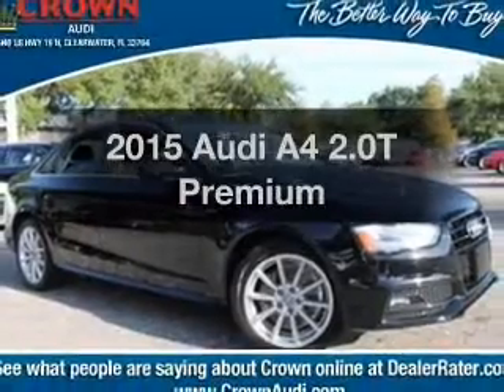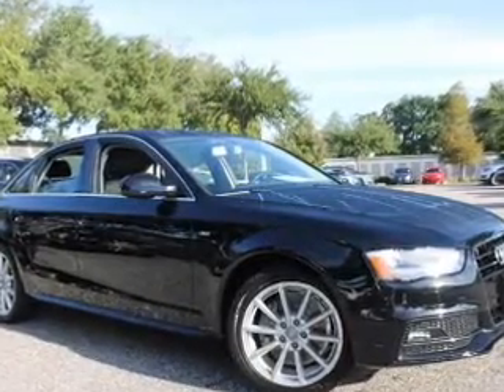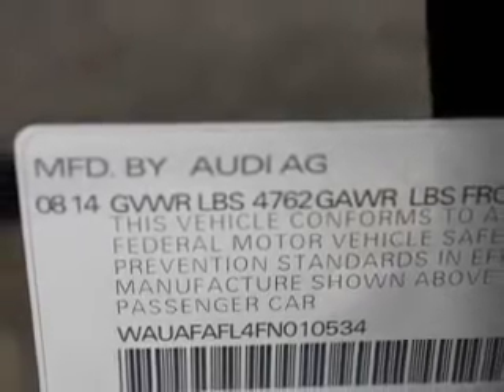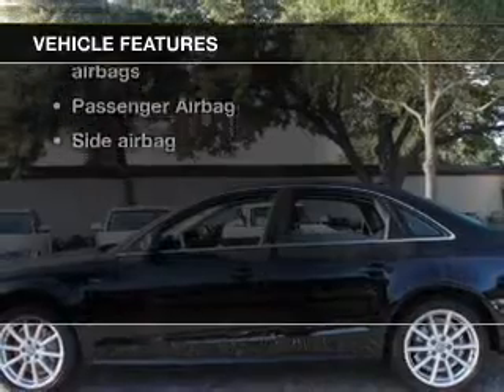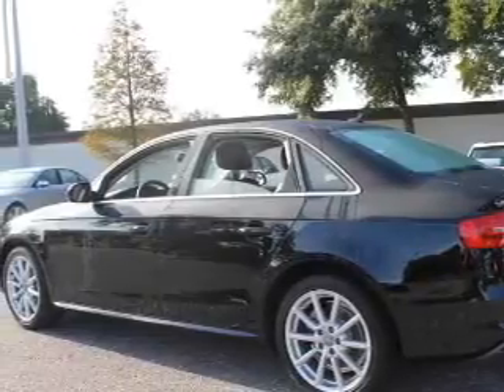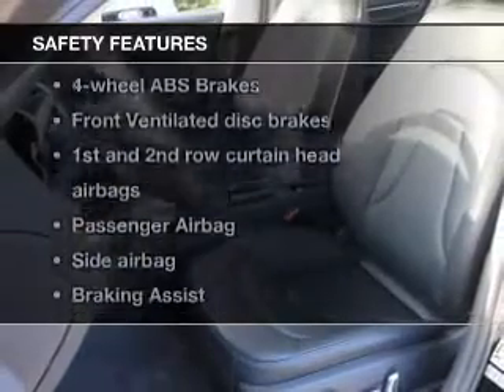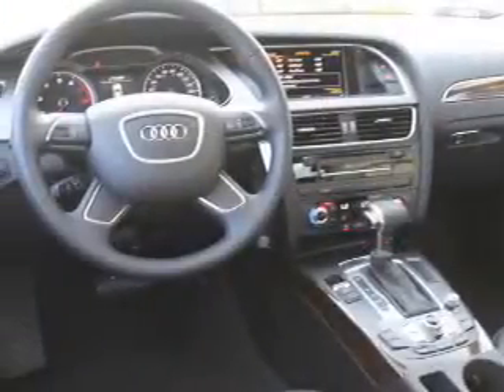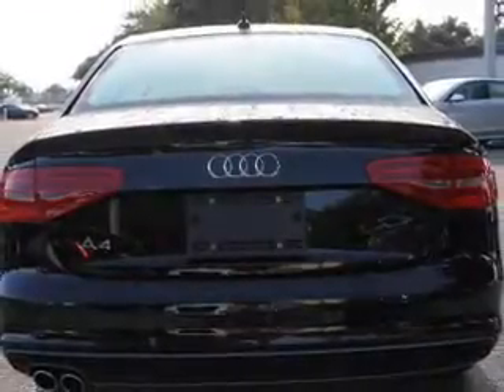2015 Audi A4 - Clearwater FL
Year: 2015
Make: Audi
Model: A4
Trim: 2.0T Premium
Engine: 2.0 liter inline 4 cylinder 16 valve
Transmission: Automatic CVT
Color: Brilliant Black
Mileage: 5
Address:
18940 US 19 North